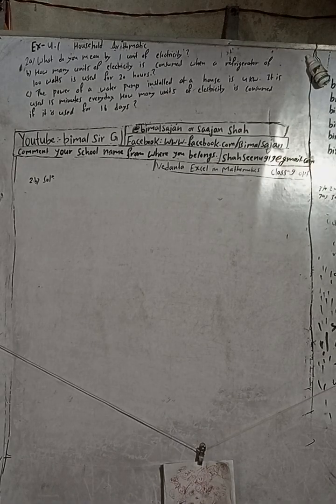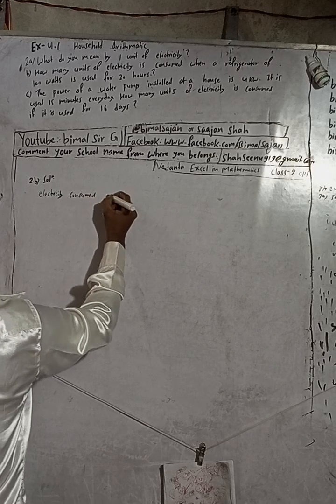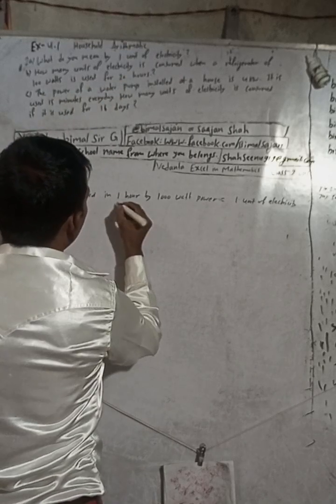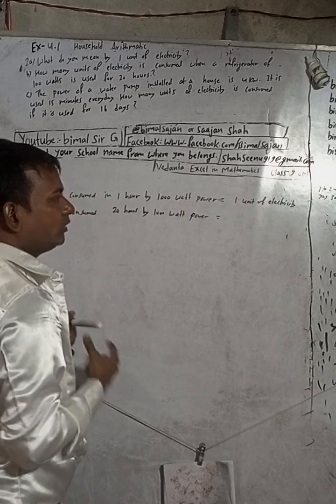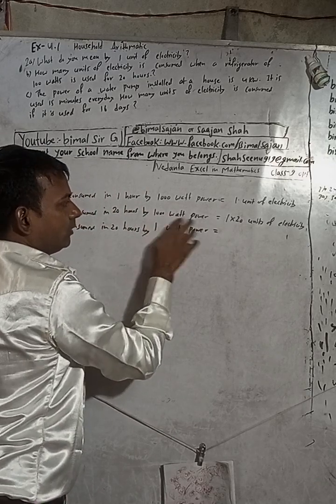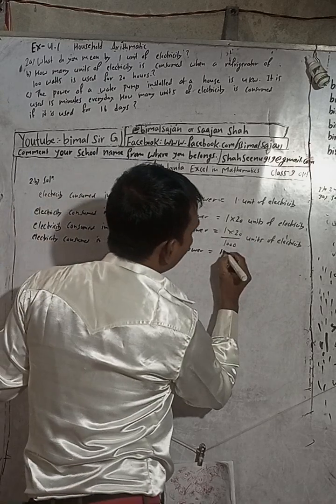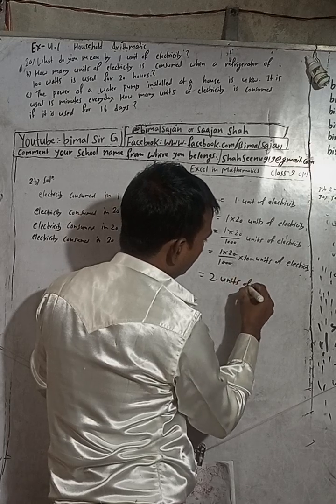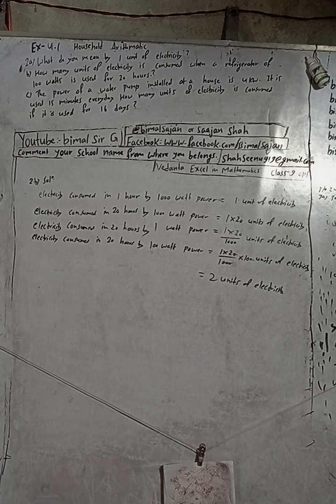class 9 Ex- 4.1 Q2b) Household Arithmetic | Vedanta excel in mathematics class 9 and 10 solutions